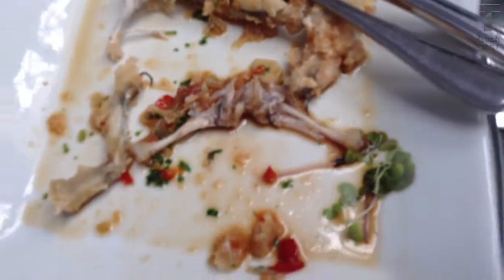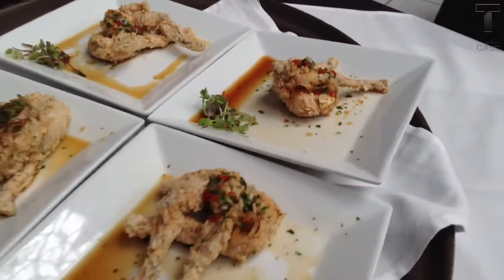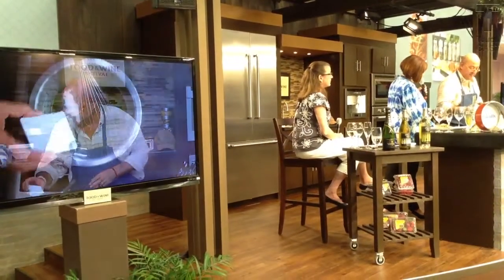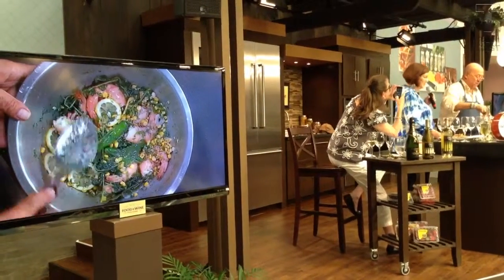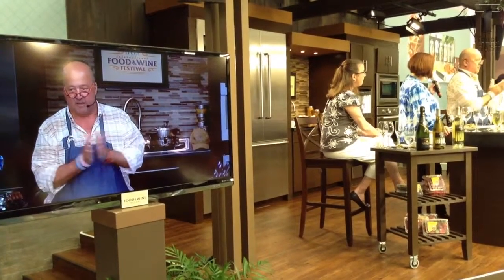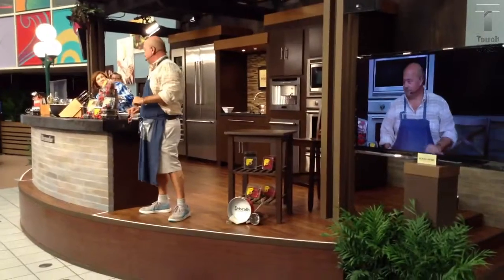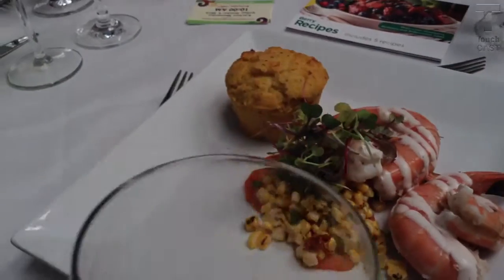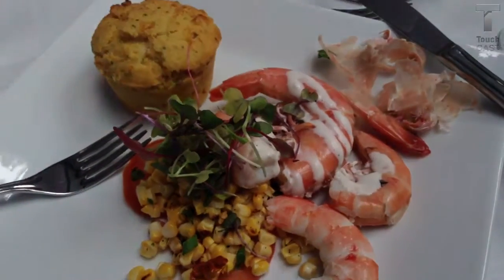Shrimp and Corn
Prepared by Andrew Zimmern live at EPCOT